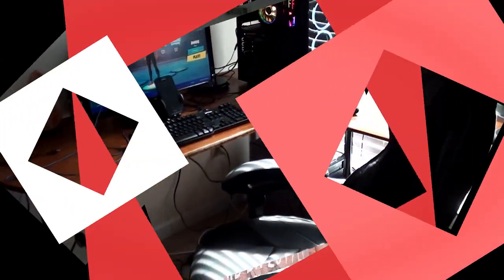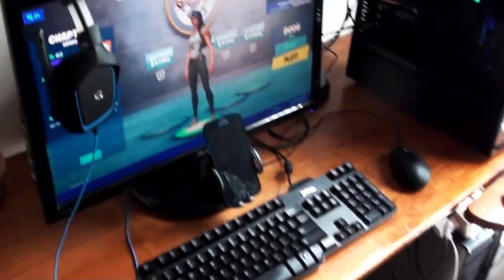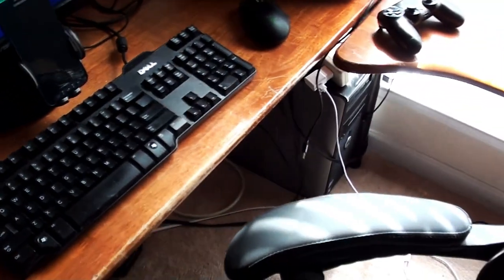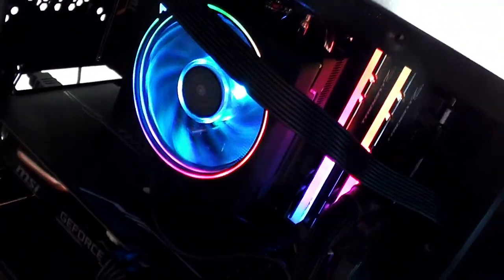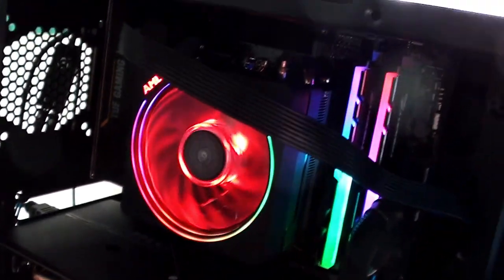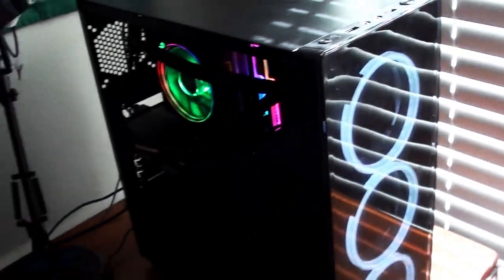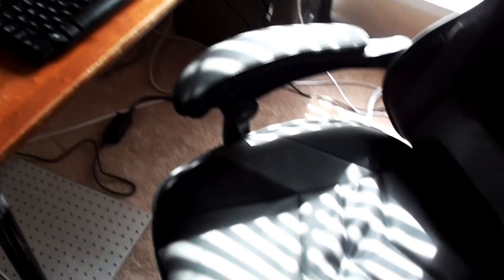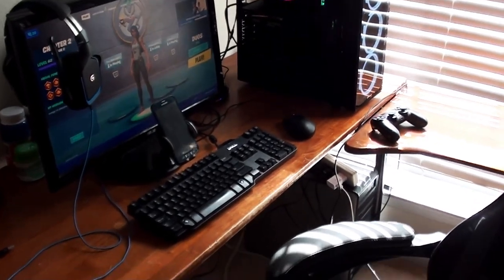MY PC SETUP🖥️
PC SPECS!
▶ AMD RYZEN 9 3900X 12-Core 3.8 GHz
▶ ASUS AM4 TUF Gaming X570-Plus (Wi-Fi) ATX Motherboard
▶ G.SKILL TridentZ RGB Series 16GB
▶ MSI GeForce GTX 1660 SUPER DirectX 12
▶ SAMSUNG 970 EVO M.2 2280 500GB
▶ Seasonic FOCUS GX-750, 750W 80+ Gold

SHOUTOUTS to my Goldfish Members!
KiingLegendz
Natsu
Minekid
Pbh
Corey Nightmare

Use CODE: ANGRYANDY in the Fortnite Itemshop! :)